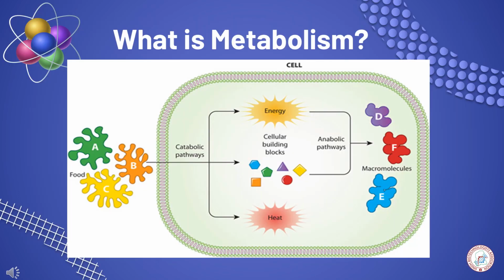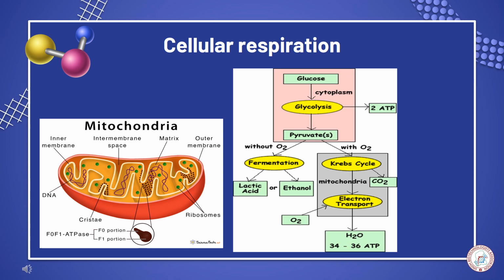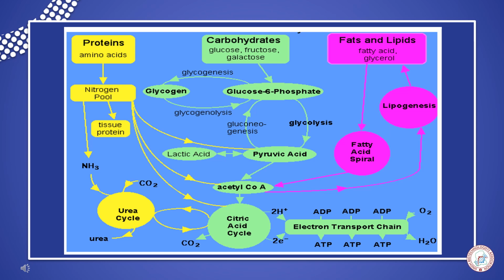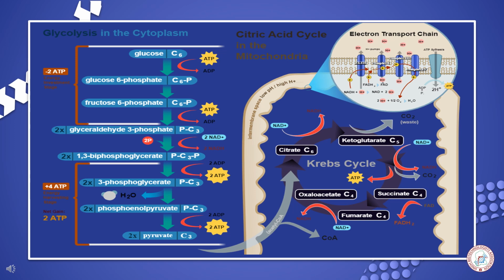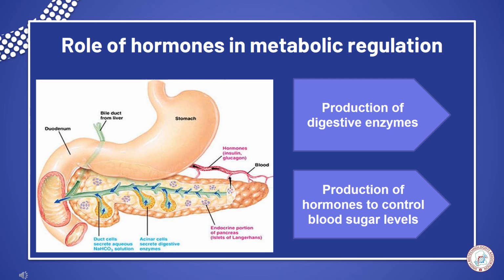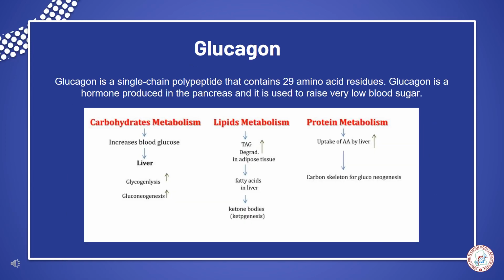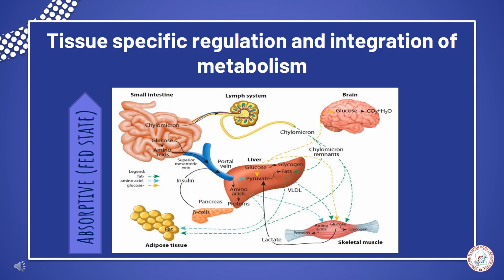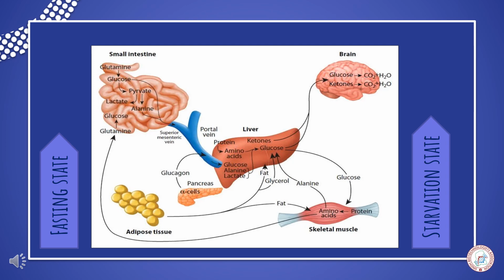Regulation and Integration of Metabolism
This video is presented by our volunteer Hina Nawaz, she is from Karachi, Pakistan, and she is covering "Regulation and Integration of Metabolism"